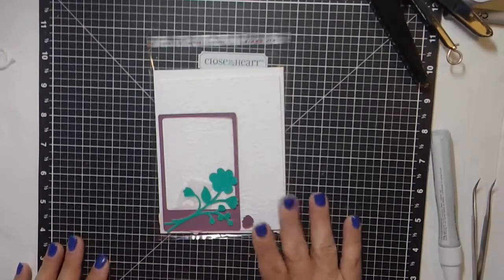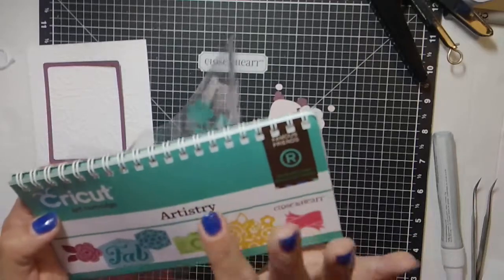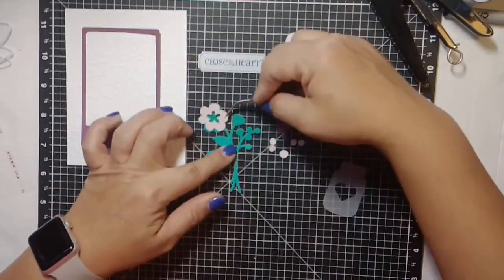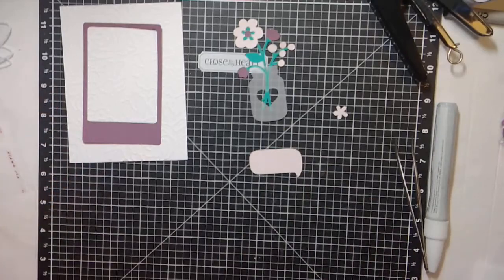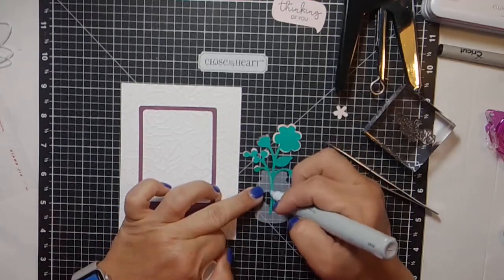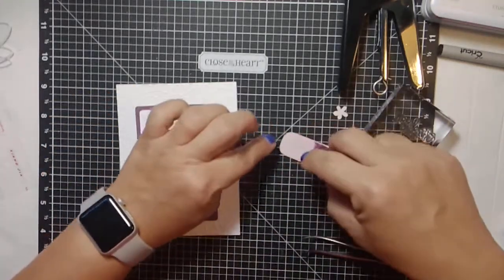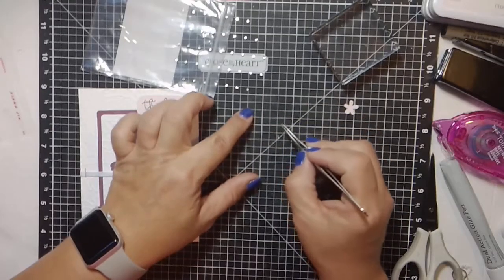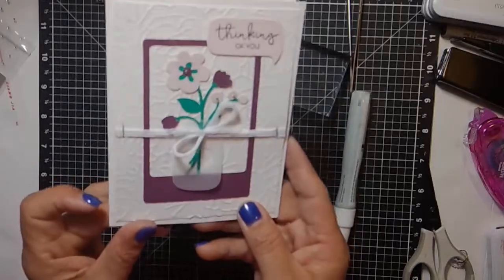Jessica M CTMH party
Any order will earn you a kit to create the card in this video! Please respond with a comment if you are interested in joining my team or hosting your own on line party.